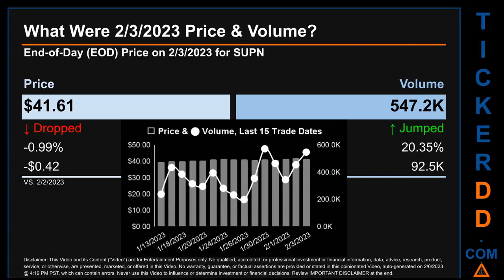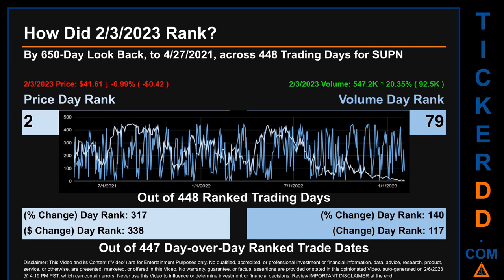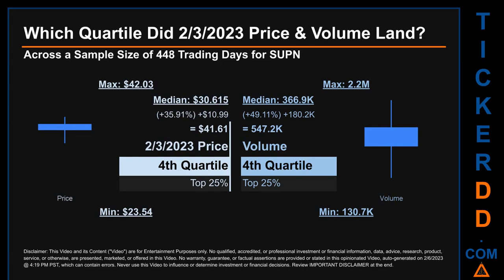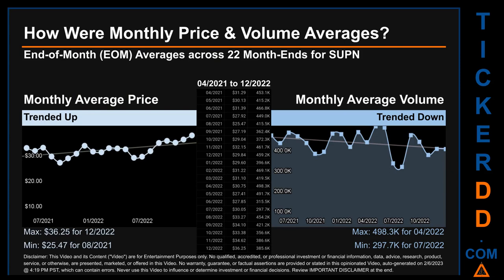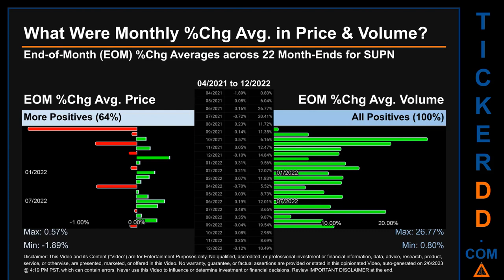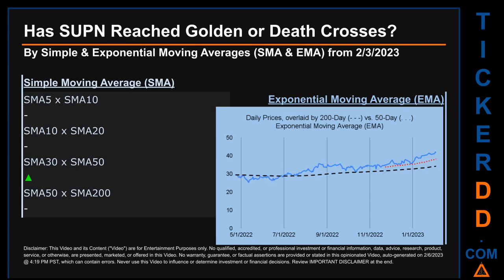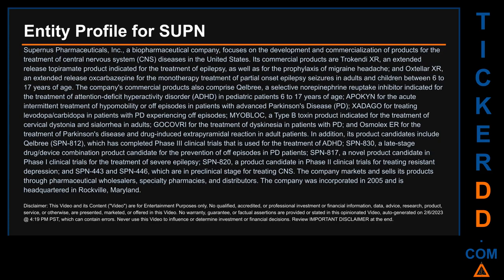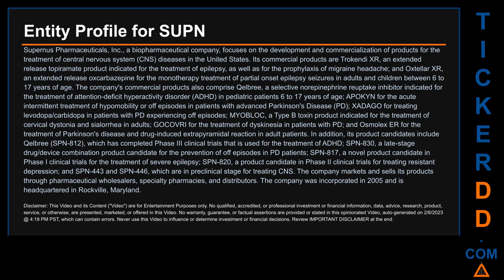SUPN News along with Price and Volume Analysis SUPN Stock Analysis $SUPN Latest News TickerDD SUPN P